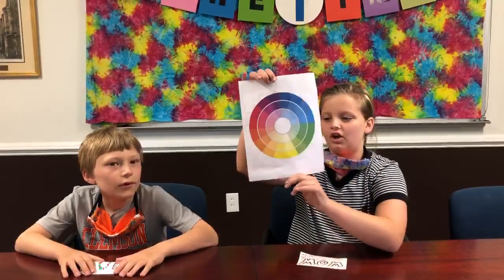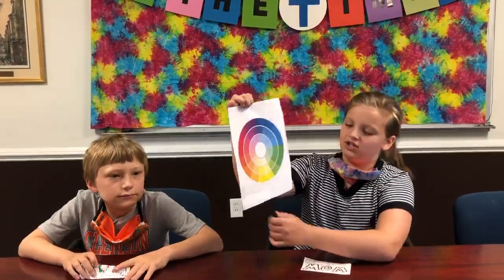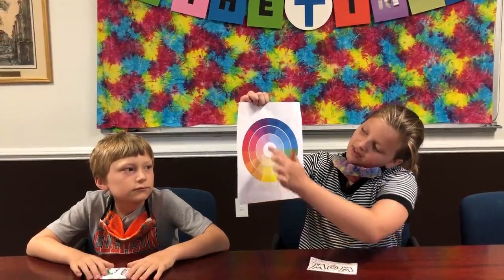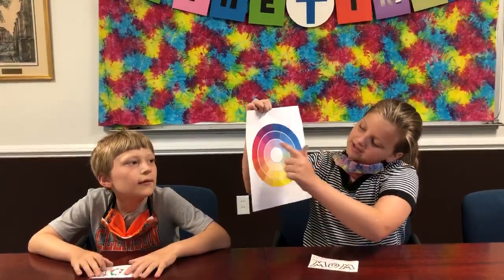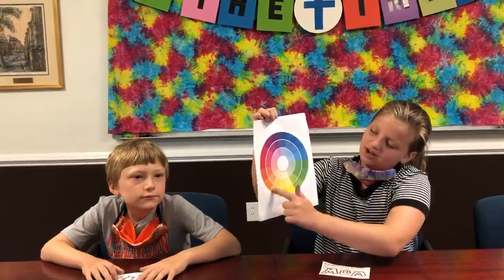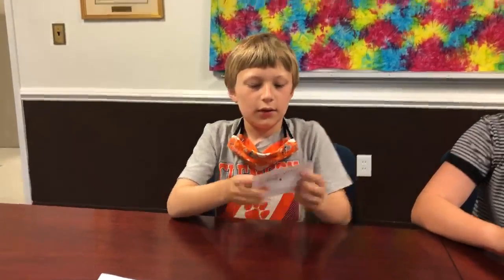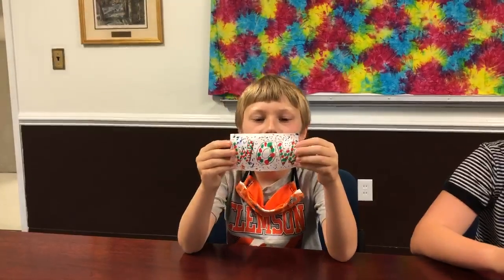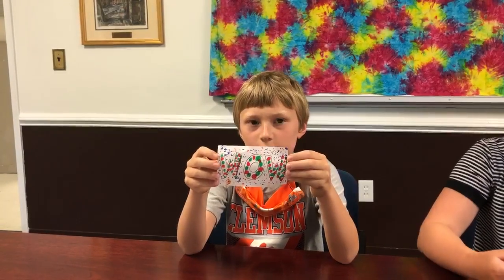Day 2 Art Experience Seeing the Good